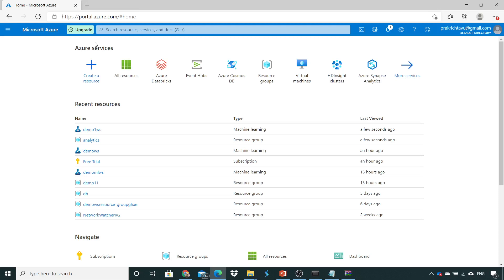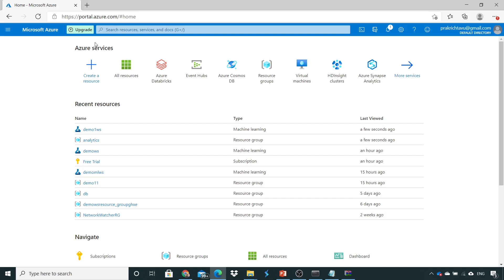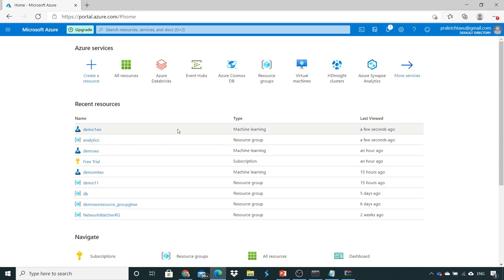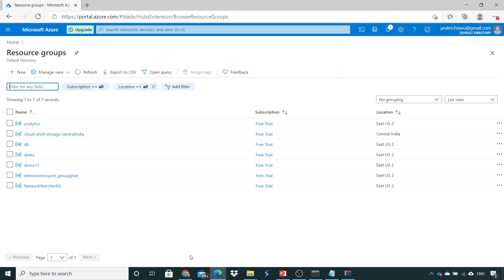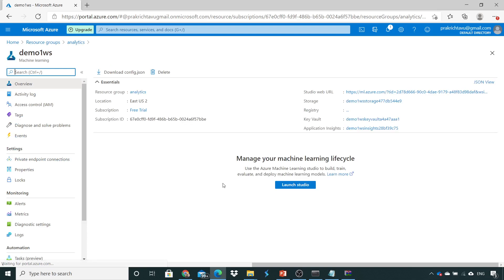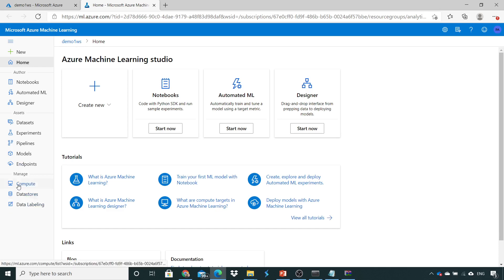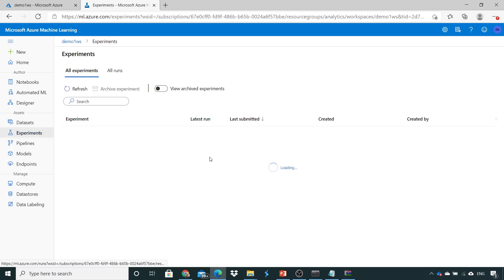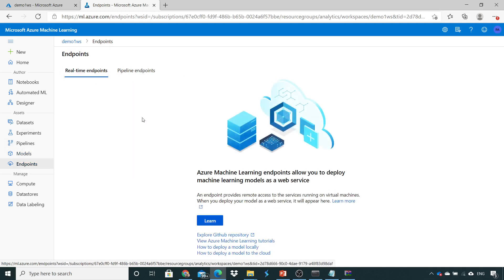Chapter 12 Explore Azure Workspace via Portal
Azure Workspace Portal